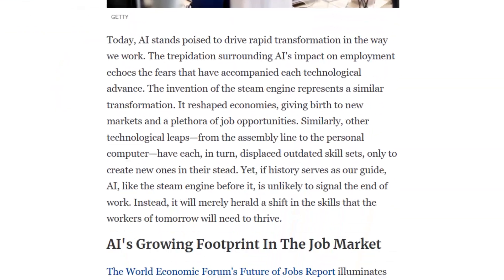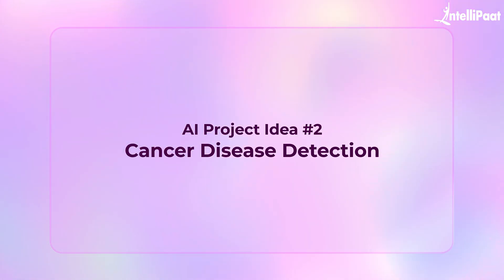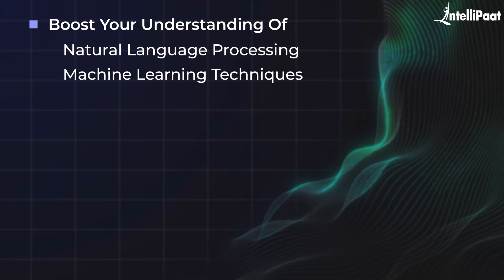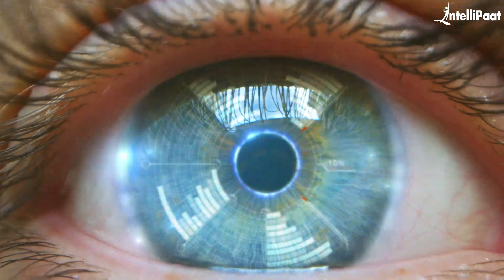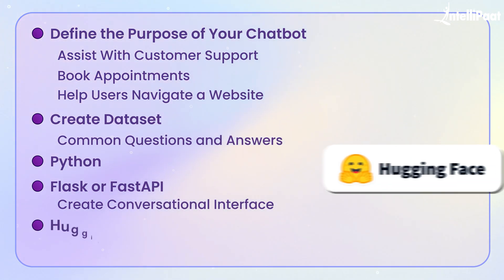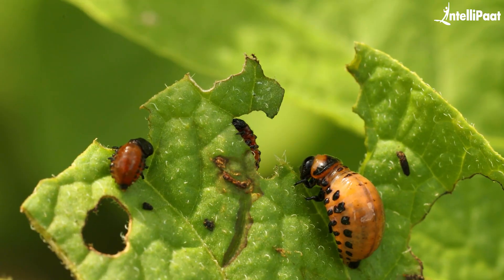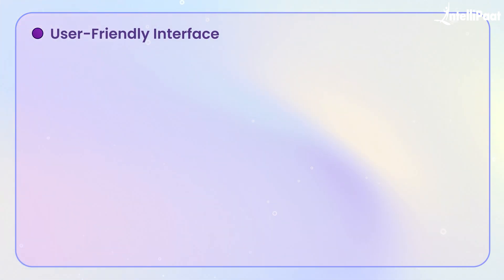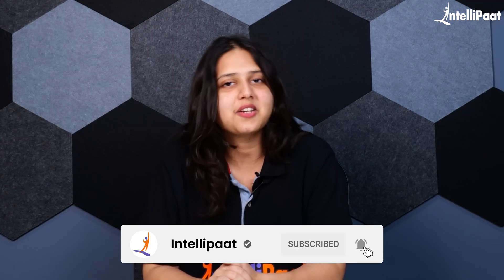Top 10 AI Project Ideas to Land Your Dream AI Job | AI Project Ideas For Beginners | Intellipaat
Looking to break into the exciting world of Artificial Intelligence? 🌟 In this video, we bring you the Top 10 AI Project Ideas to help you land your dream job in AI! Whether you're a beginner, a final-year student working on a capstone project, or someone looking for AI and ML project ideas, this video has got you covered. These projects are carefully curated to give you hands-on experience and a deeper understanding of AI concepts, setting you apart from the competition.

From mini-project ideas for AI students to real-world applications of Generative AI, Machine Learning, and more, we've compiled projects that cater to every level. Watch till the end to learn how you can build a portfolio that impresses recruiters and lands you that coveted AI job.

👉 Why wait? Let’s start building the future with these AI project ideas!

📚 Below are the concepts covered in the video on 'Top 10 AI Project Ideas to Land Your Dream AI Job':
00:00 - Introduction to AI Project Ideas
00:59 - 1. Product Recommendation System
02:42 - 2. Cancer Disease Detection
04:13 - 3. Sentiment Analysis for Product Reviews
05:44 - 4. Applicant Tracking System (ATS)
07:45 - 5. Real-Time Object Detection
09:37 - 6. Chatbot
11:20 - 7. Code Document Generator
12:44 - 8. Pest Monitoring Application
14:34 - 9. Marketing Content Generator
16:30 - 10. Financial Advice Chatbot

⚙️ FAQs⚙️
❓ What are some easy AI project ideas for beginners?
For beginners, you can start with projects like chatbots, image classification, and spam email detection. These projects are straightforward and help you grasp fundamental AI concepts.

❓ What are the best AI project ideas for final-year students?
Final-year students can explore projects like predictive analytics for stock prices, autonomous driving simulations, or AI-based recommendation systems. These are challenging yet rewarding projects for your academic journey.

❓ How can AI projects help me land a job?
Working on AI projects showcases your skills in applying theoretical knowledge to real-world problems. It demonstrates problem-solving abilities, coding expertise, and a passion for innovation, which are highly valued by recruiters.

❓ What are some trending Generative AI project ideas?
You can explore creating AI-powered content generators, style transfer for images, or even a text-to-image generation system using models like DALL·E.

❓ Can I implement these AI project ideas using Python?
Absolutely! Python is the most popular language for AI and ML projects. You can leverage libraries like TensorFlow, PyTorch, and scikit-learn to bring your ideas to life.

Become an expert in Data Science, Machine Learning and Artificial Intelligence with iHUB DivyaSampark, IIT Roorkee & Intellipaat! Build a strong foundation in data science by learning in-demand skills, solving real-world challenges, and working on real-world projects. A flexible learning environment and 24/7 support makes this course perfect for beginners and professionals alike. Join now and accelerate your career to new heights in the cutting-edge fields of data science, machine learning, and artificial intelligence!

👉🏼 218 Hrs of Self-Paced Learning
👉🏼 Learn from IIT Faculty & Industry Practitioners
👉🏼 50+ Industry Projects & Case Studies
👉🏼 Dedicated Learning Management Team
👉🏼 iHUB DivyaSampark, IIT Roorkee Certification
👉🏼 Designed for Working Professionals and Freshers
👉🏼 2 Days Campus Immersion at iHUB, IIT Roorkee
👉🏼 Up to Rs. 50 Lakhs startup Incubation Support*
👉🏼 Top 2 performers per batch will receive Rs 80000 in fellowship*

✅ Data Science Fundamentals: Python, Linux, Inferential Statistics
✅ Advanced Machine Learning Algorithms
✅ Data Science At Scale with Spark
✅  Fundamentals of Generative AI Frameworks
✅ Prompt Engineering & Application-Based Generative AI
✅ MLOps